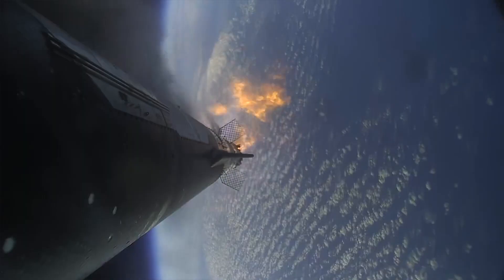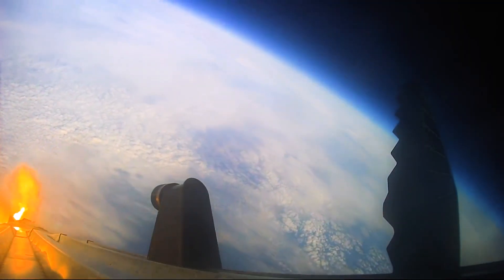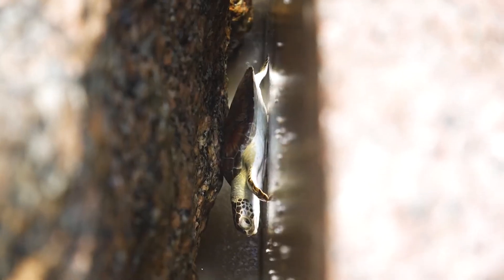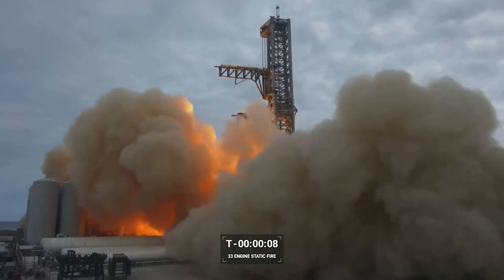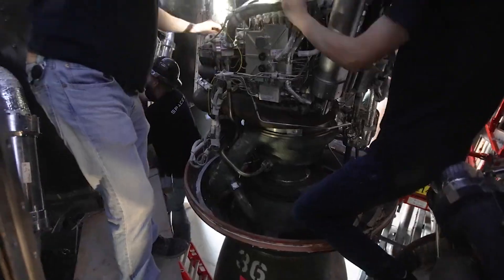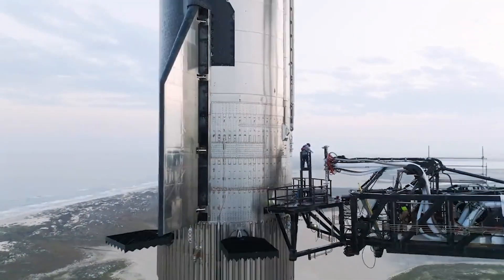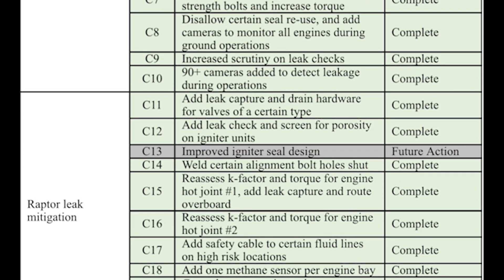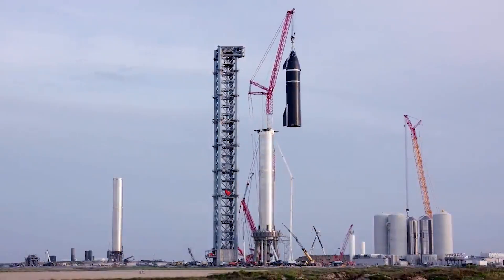Why SpaceX Is Confident Starship’s Next Launch Will Be Different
The first integrated test flight of Starship lasted just under 4 minutes before the flight termination system activated and destroyed both the booster and upper stage. This cut the flight test short, however, the vehicle had managed to clear the pad and provide minutes of invaluable flight data to teams at SpaceX. It also revealed a few problems that would need to be addressed before the next attempt.

This leads us to today as a new booster and upper stage are stacked on the launch pad patiently waiting for FAA approval. This being said, in the time since the last flight, changes have been made to every aspect of the launch process. This includes Stage 0 infrastructure, physical test article upgrades, new hardware, and even alterations to the flight profile.

On that first flight, one of the biggest mission objectives was successfully completing stage separation. While the vehicle couldn’t complete that mission event, SpaceX is confident this time around things will be different. Here I will go more in-depth into all these changes, what SpaceX learned between the first flight and now, how much longer until FAA approval, and more.

Chapters:
0:00 - Intro
0:55 - Different Outcome
3:51 - FAA Approval